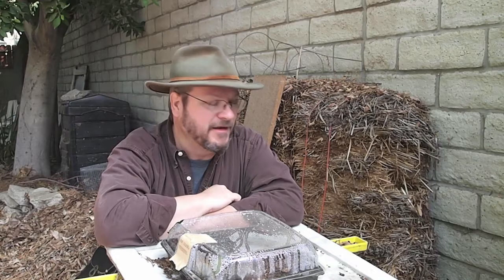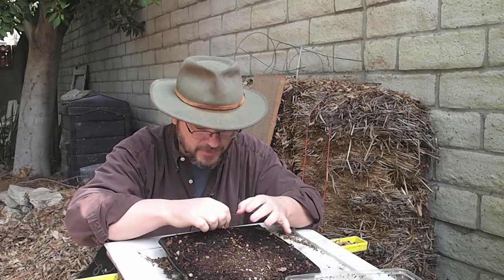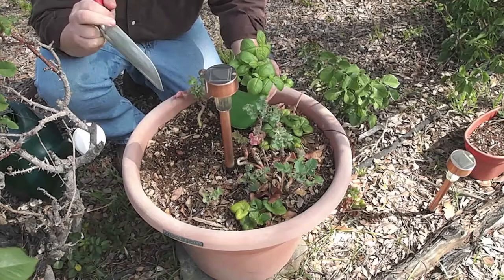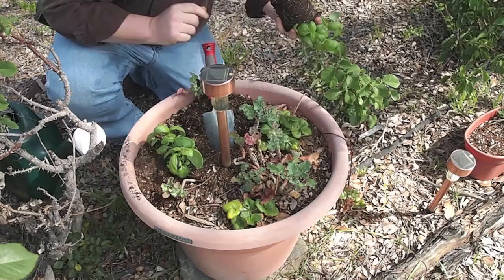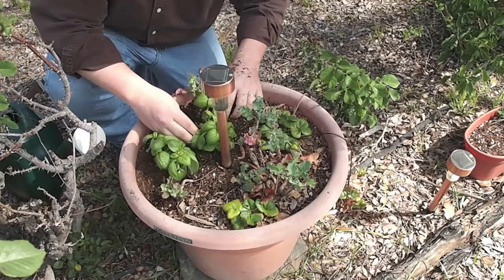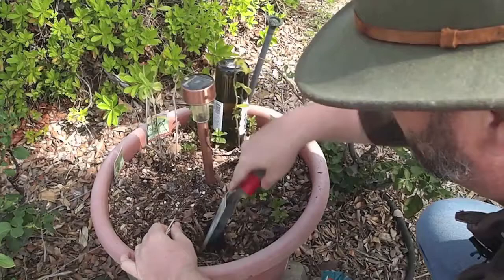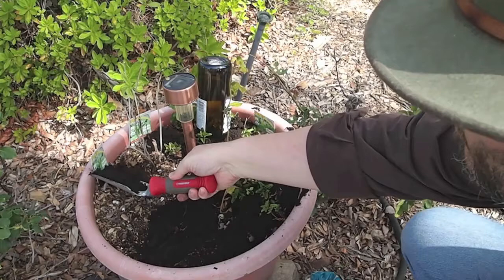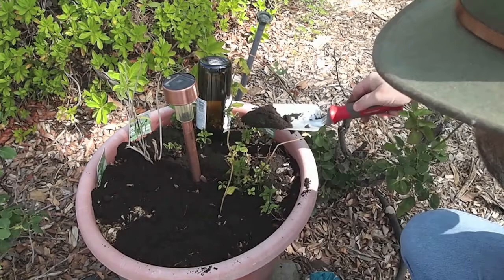Container Garden Update 19 - A failed container, worm castings and some new basil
Check out my collection of gardening essays, "From A Gardener's Notebook" now available as a Kindle eBook. (You don't need a Kindle to read it, though. Read it on your PC,

** This time I talk about a failed container, add more basil to the pots, along with some worm castings for added nutrients.

What's happening in your garden? I'd love to know! Leave your questions and comments here or on any of the web and social media sites linked below!

Keep Digging!